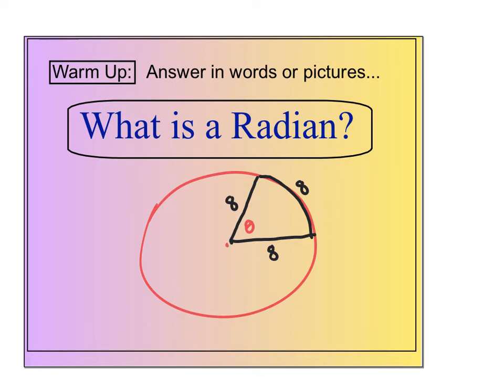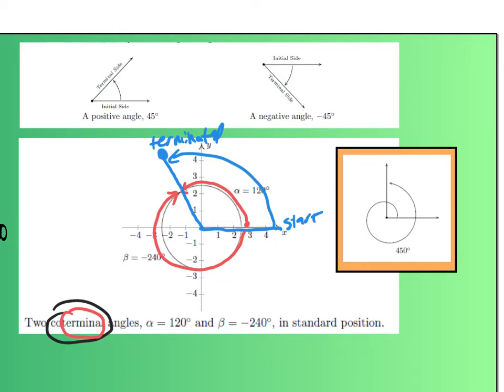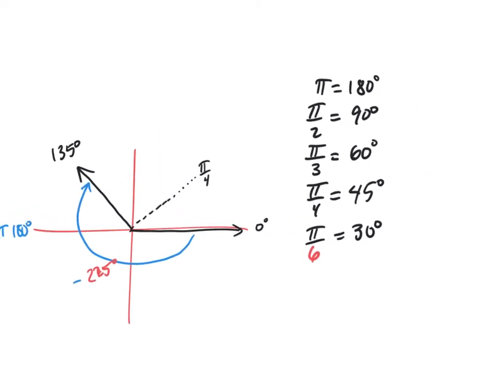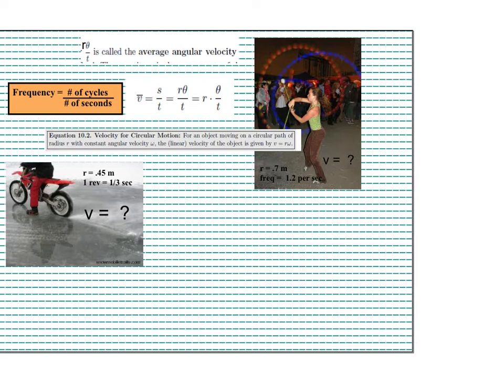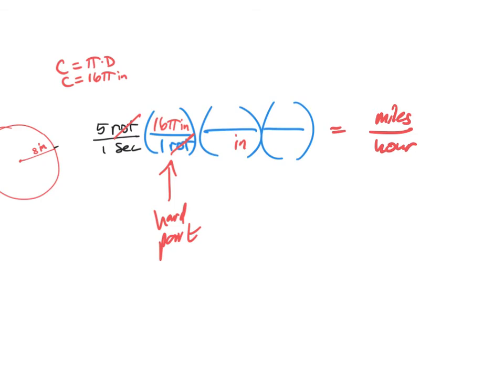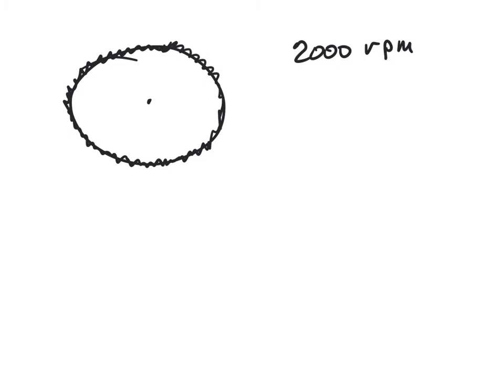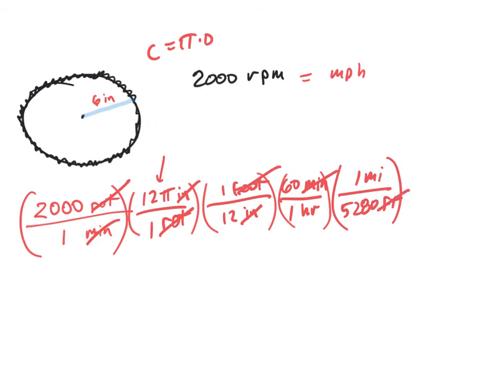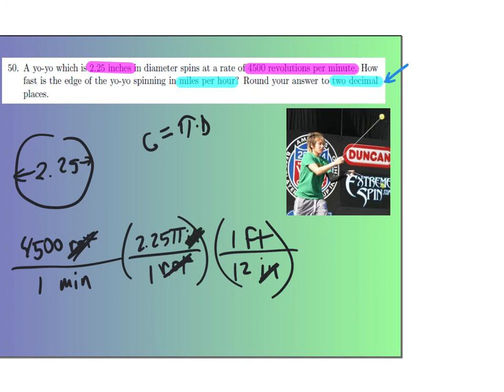12.1 Day 2 Notes hpc feb 26